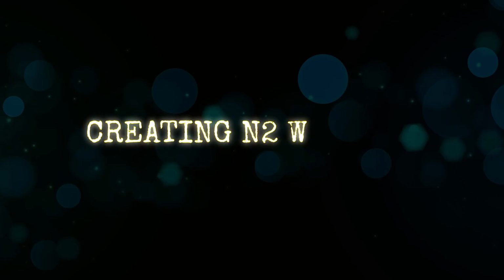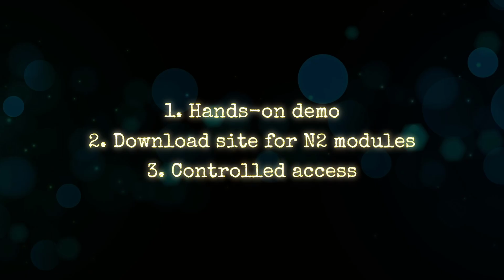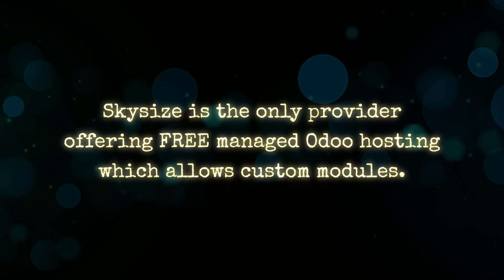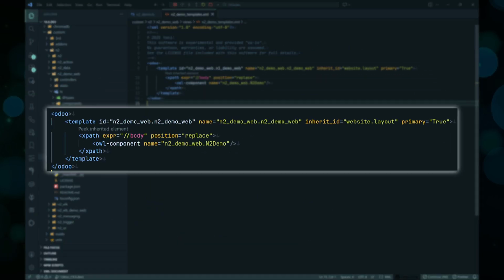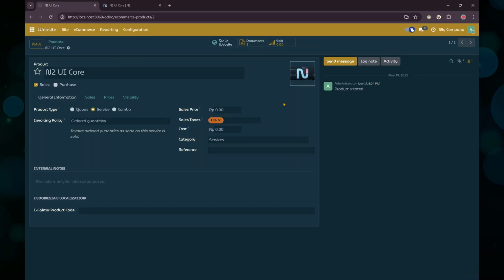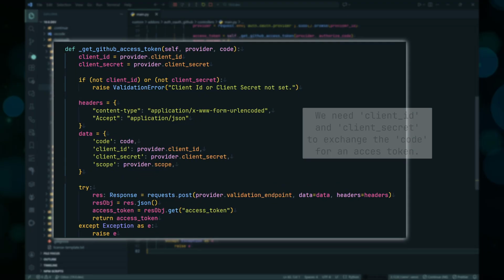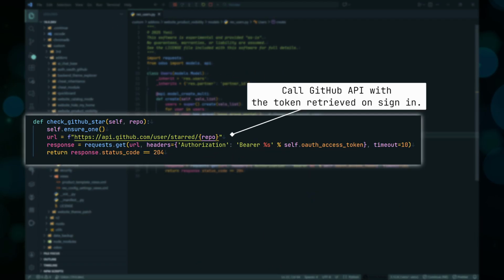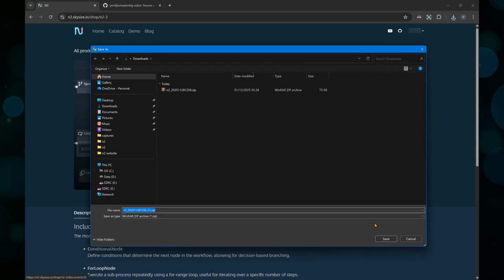Case Study: Creating N2 Website with Free Odoo hosting [Odoo Development Tutorial]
In this video, I share the story of how I created the N2 website using free resources like Odoo, Skysize, and a couple of DIY custom modules. I talk through the decisions, the setup, and the small but important pieces of code that brought everything together.

You’ll see:
- How Odoo and Skysize fit into the workflow
- The essential snippets behind the custom modules
- The ideas, challenges, and moments that shaped the project

If you’re interested in building with free tools, experimenting with Odoo, or seeing how simple custom modules can power a project, this video will give you a clear look at the journey.

My other tutorials and experiments:
* Creating Node Based UI with Odoo Web Library: